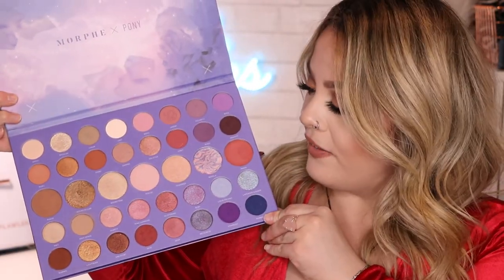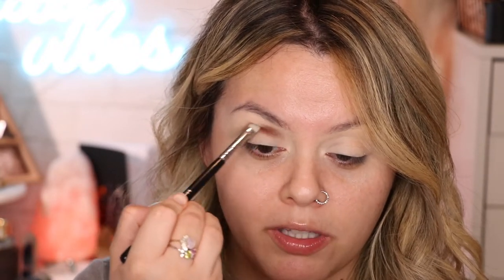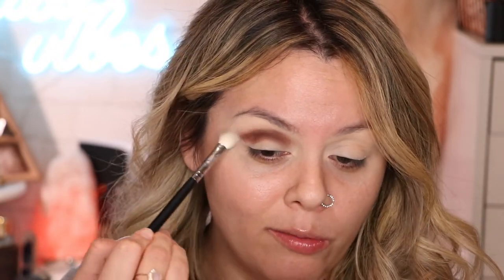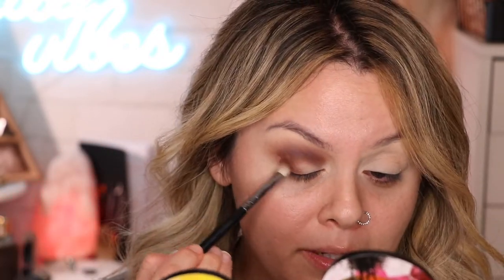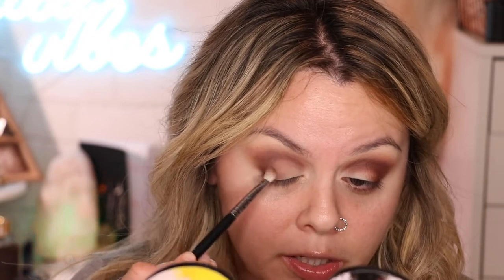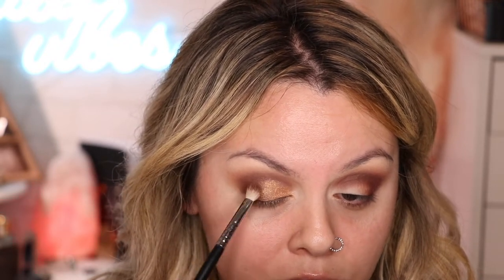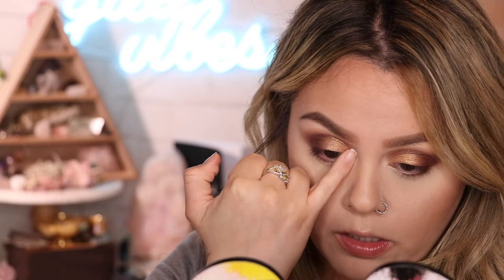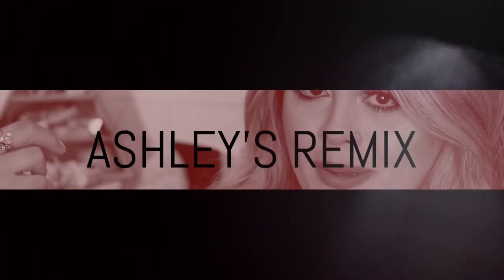Holiday Inspired Look |MORPHE X PONY CONSTELLATION SKY| Bronzy Smokey Eyeshadow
In today’s video, I created a holiday inspired look using the NEW MORPHE X PONY CONSTELLATION SKY PALETTE. If you are new to my channel what’s up!? My name is Ashley and I upload Beauty, Plus Size Fashion, and Life Style videos 3 times a week. I upload on Tuesday-Thursday-Saturday at 12:00pm Pacific time.

NYX Bare with mw primer
Professional primer
Morphe concealer in white for under eyes
Elf Camo Concealer in Light Beige for eyes & under eyes
Foundation: Colourpop No filter foundation shade Light 50 W
Fenty powder foundation shade 150
Under eye powder: Morphe brightening powder
Bronzer: Too faced hula bronzer
Blush: Mac x Patrick starrr Take me home
Eyeliners on waterlines: Mac Black and Nude
Mascara: Revlon Big bad lash in black
Lashes: Beauty Creation style Classified
Anastasia Beverly Hills: Brow wiz, Brow Powder Duo, Brown Pen all shade Taupe
Lip liner: Morphe Love Bite
Lipstick: Milani 01 Lavish
Setting spray urban decay all nighter
Camera I Use: Canon 80D
Lense: Canon EFS 18-135MM
Lense: Canon 50mm
Audio: Rode VideoMic Pro Plus

Ocean of Thought by Artificial.Music